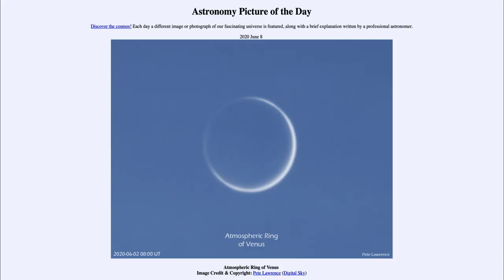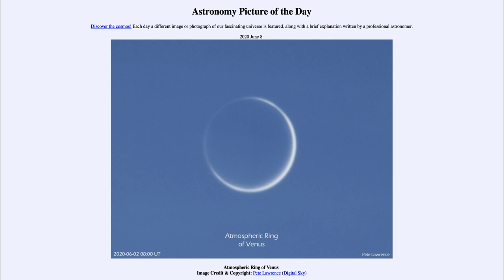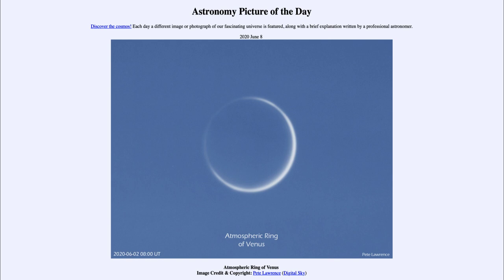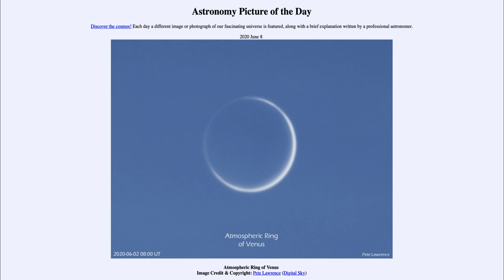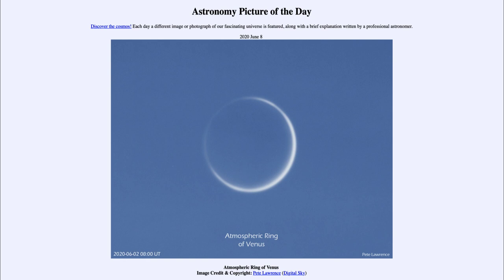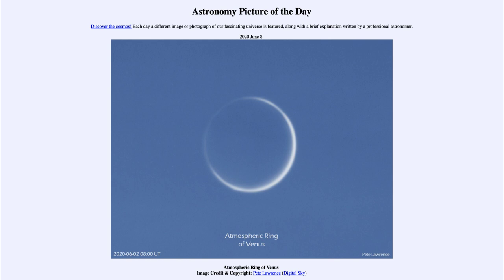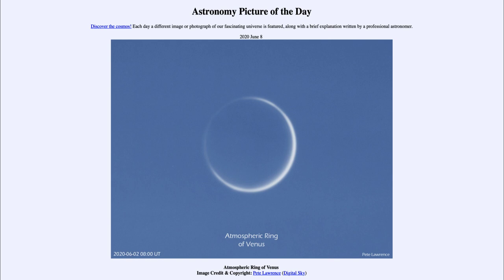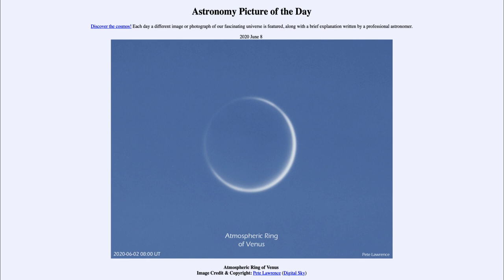2020 June 08 - Atmospheric Ring of Venus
In today's image, we see the planet Venus this past week when it was at inferior conjunction. This occurs when a planet that orbits closer to the Sun than the Earth passes between the Earth and the Sun. The ring around the planet is light being bent through the atmosphere of Venus.